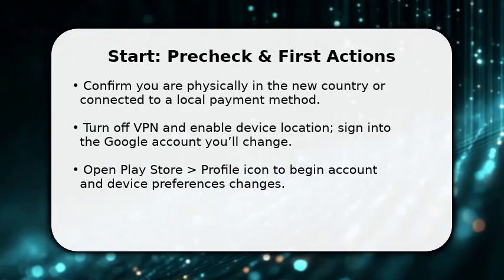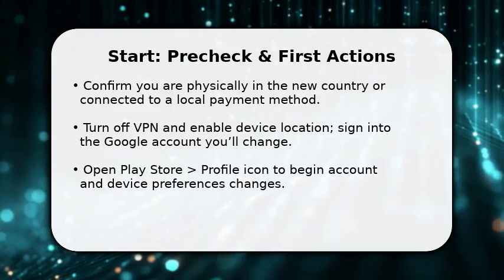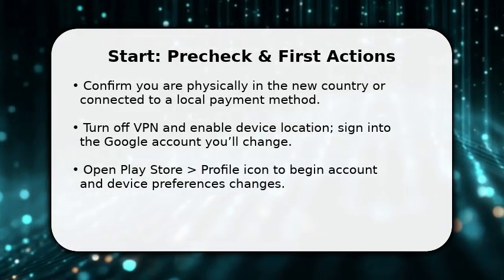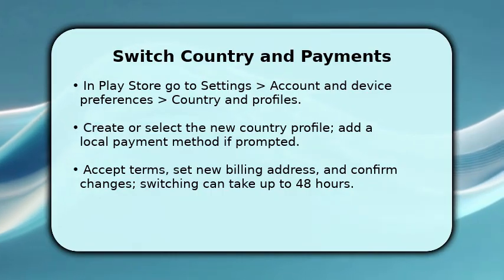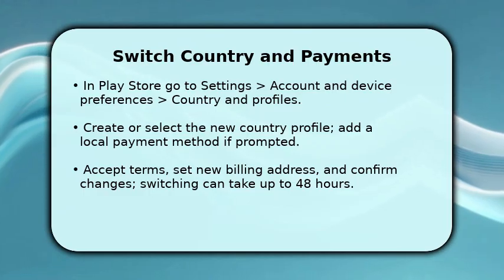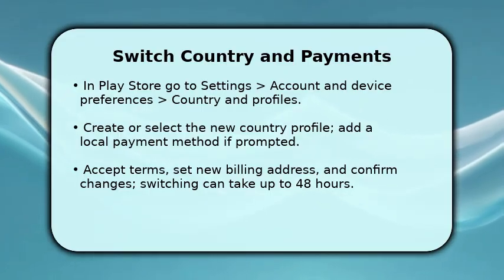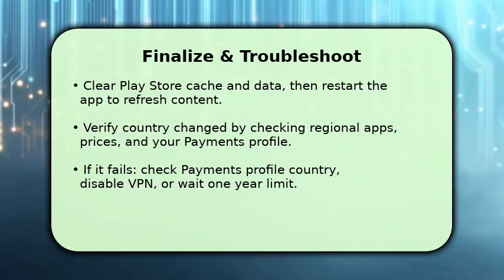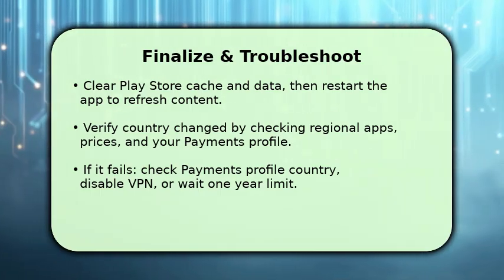How to Change Your Google Play Store Location - Step by Step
Learn the step-by extricate process of changing your Google Play Store location with our detailed guide. Navigate through account settings and regional restrictions to adjust where you can access apps, games, movies, and more.